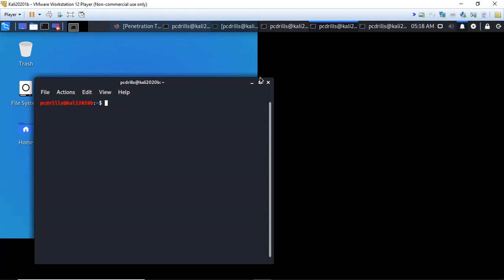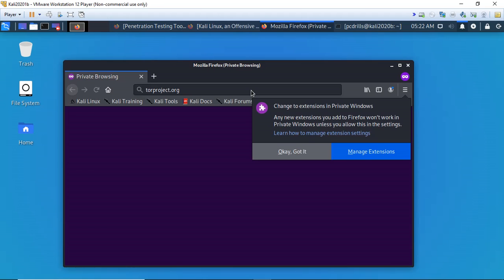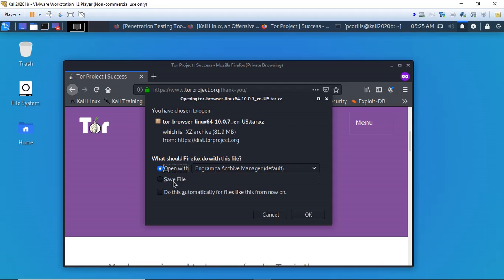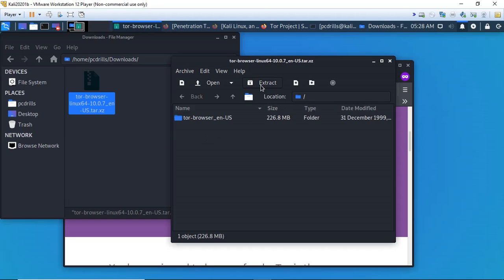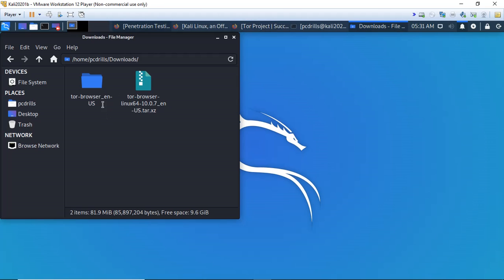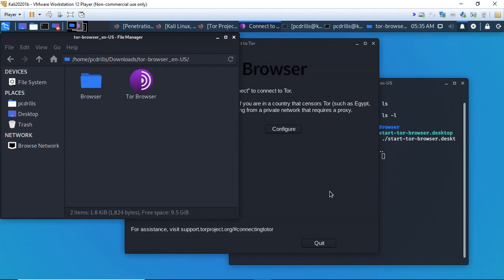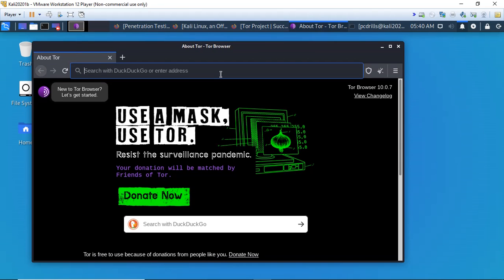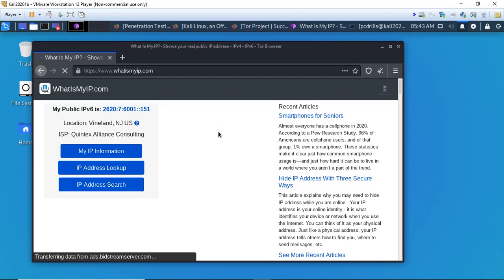How To Install and use Tor Browser on Kali Linux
Hello guys, welcome to pcdrills , where you find help on how to handle your PC related isssues.
Today, we took a look at how you can download , install , configure , and use the Tor Browser on kali linux.
Basic requirments here are just a kali OS and an active internet connection.
Follow up with the video to see how it's being done.
In case of any questions or suggestions or comment on something you recommend, please keep them at the comment's section and we will be very happy to hear from you all.
Thanks and see you on our next video.